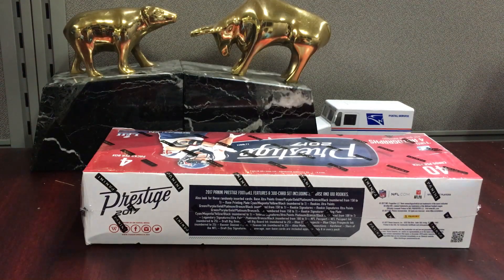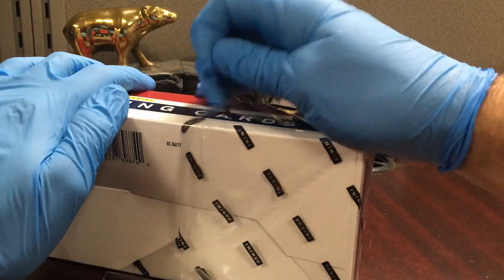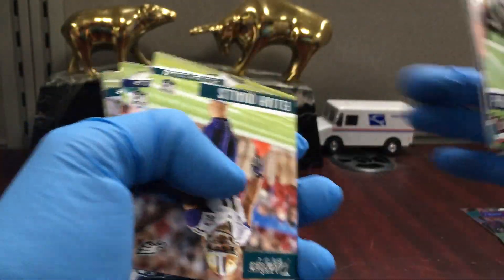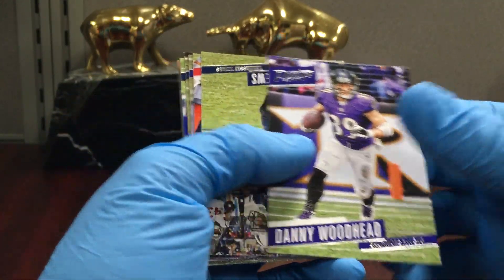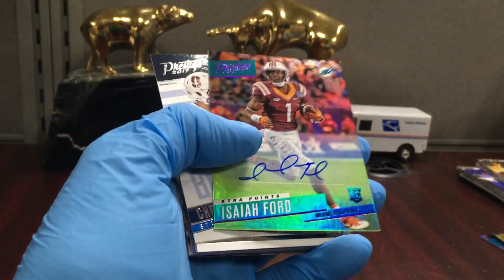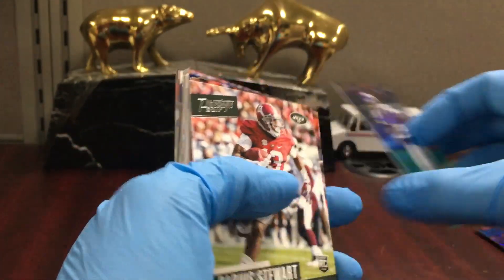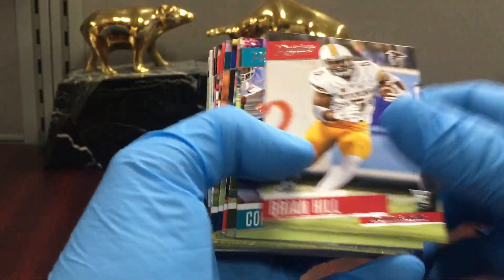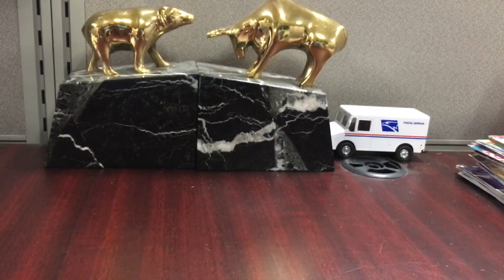2017 Panini Prestige Football Hobby Box Break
Looking for Some Mahomes Rookie cards, enjoy